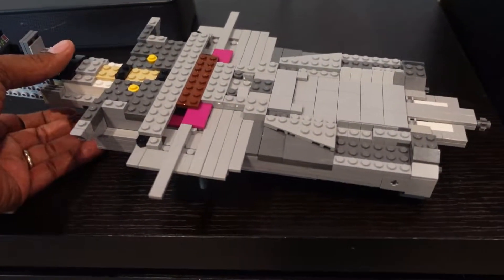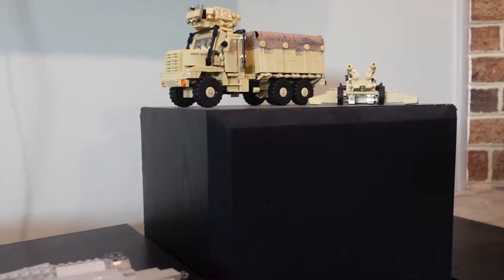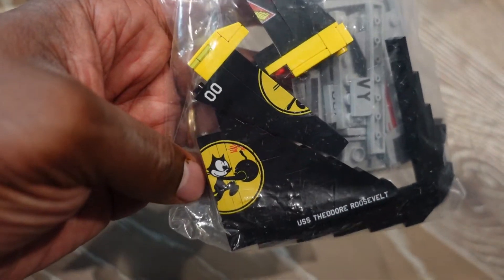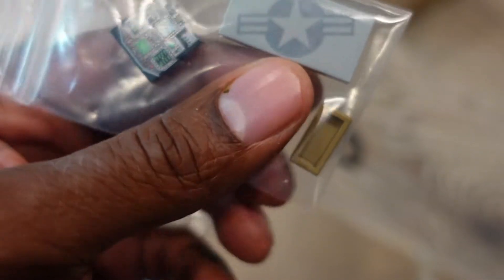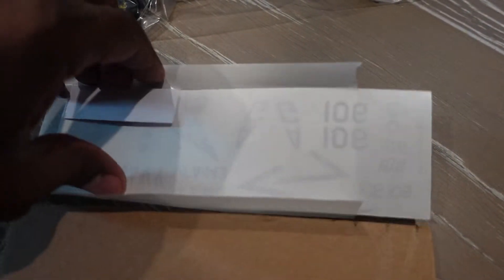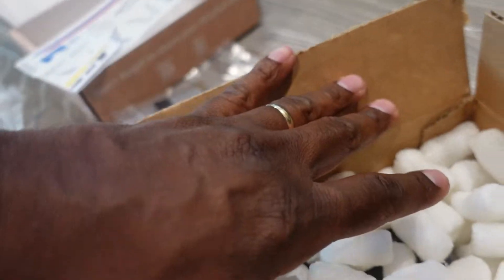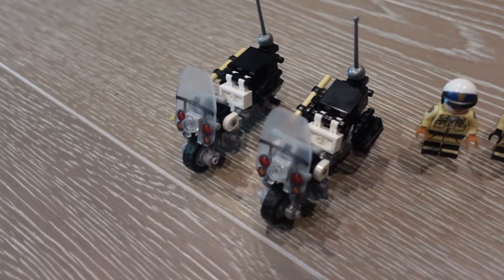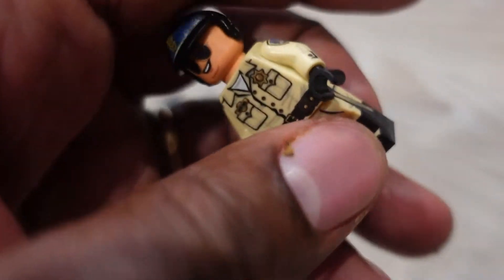Brickmania and Brickdesigners Haul